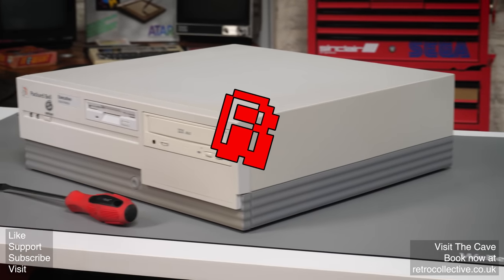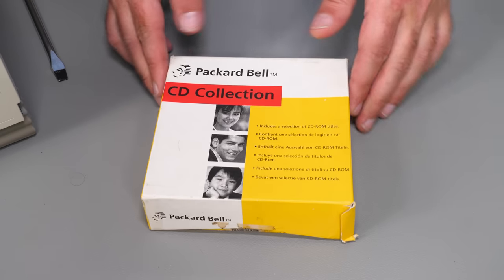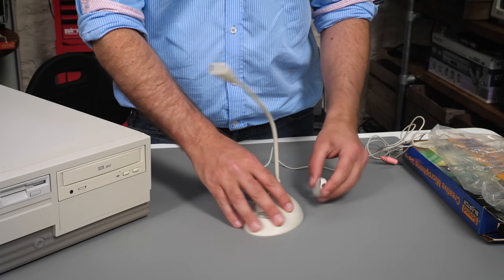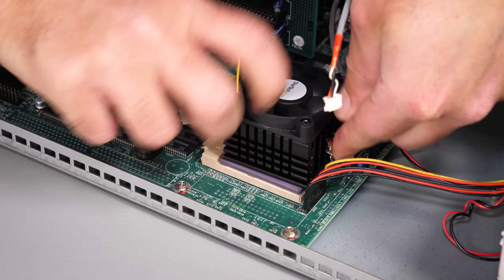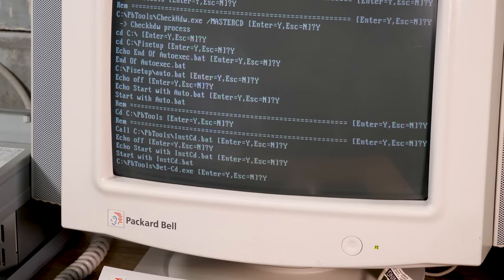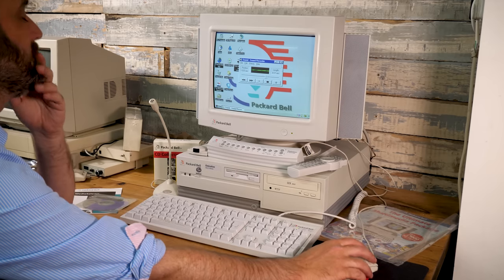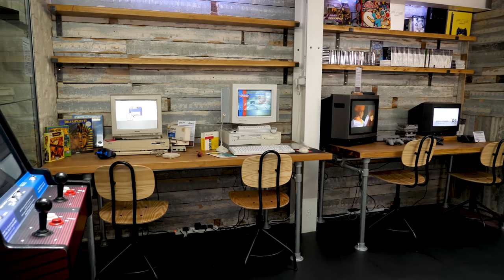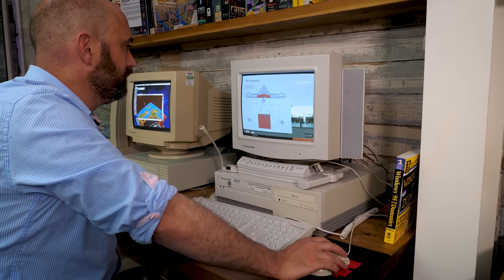Finally, a Home Fit for a ’90s Packard Bell | Trash to Treasure Part 5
Our vintage '90s Packard Bell computer restoration has taken some time but finally we can finish it up and give it a fitting home here in The Cave. Today we complete the restoration and then some interior design is needed to finish everything up!

🏆 You can become an Official Cave Dweller and Support The Cave

● Chapters
00:00 New Parts for our Restoration
08:06 Packard Bell Restore Media and Peripherals
17:15 Creating a New Home for the Packard Bell

● Episode Links
Part 1 - The Packard Bell Arrives
Part 2 - Testing and Cleaning Inside
Part 3 - Finding a Working Monitor
Part 5 - A Home Fit for a '90s Packard Bell

● RMC Podcasts
Enjoy my Podcasts with your favourite app using the links here: